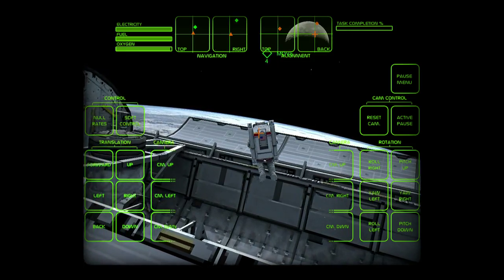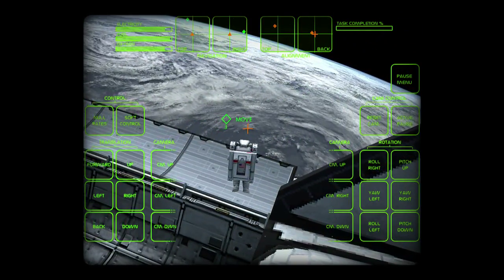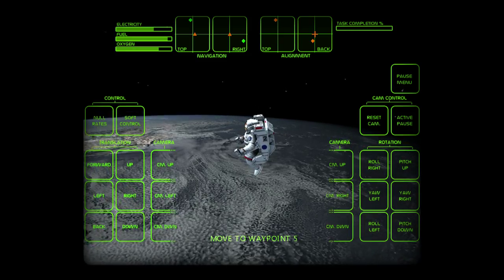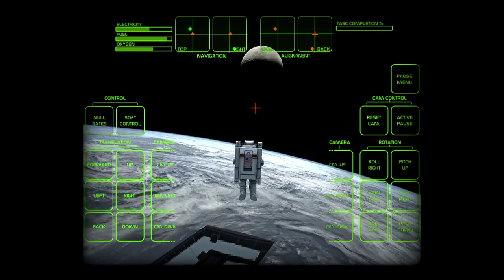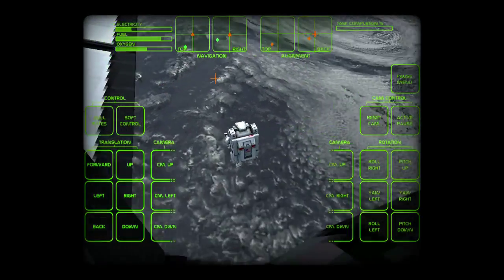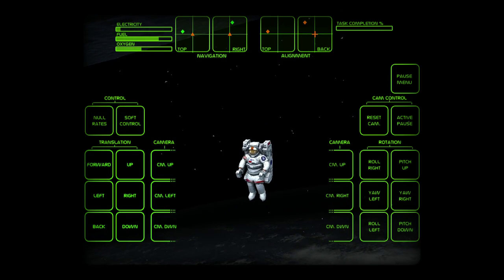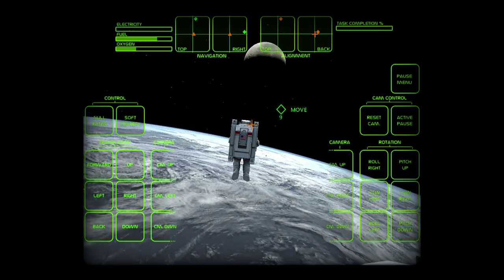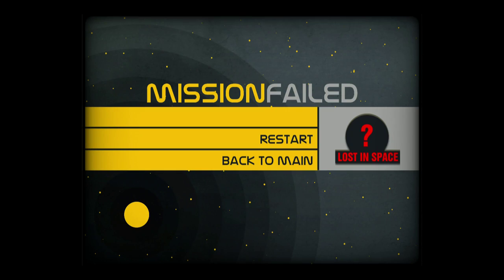iOS Astronaut Spacewalk(太空漫步) 試玩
要玩這個得很有耐心啊.